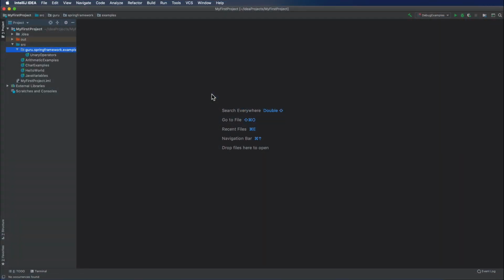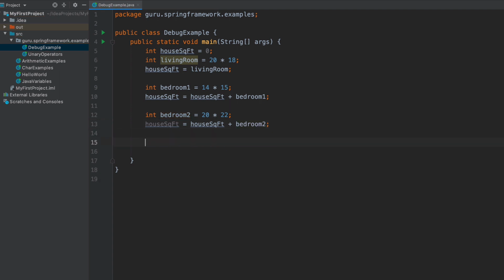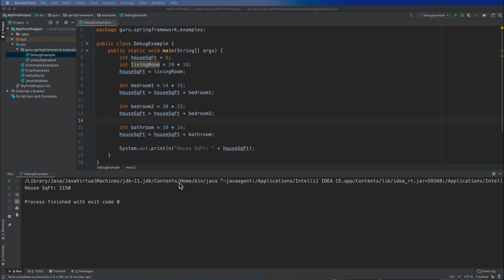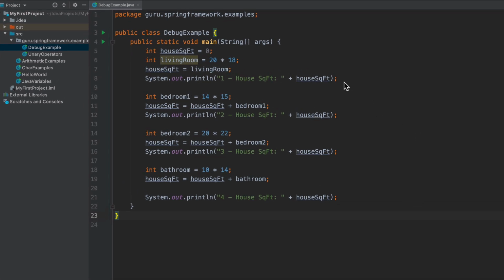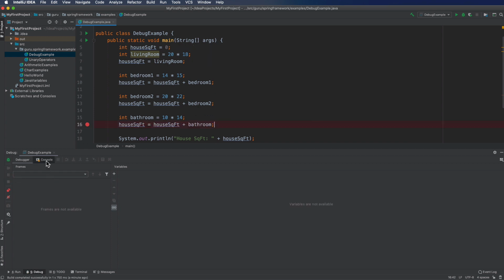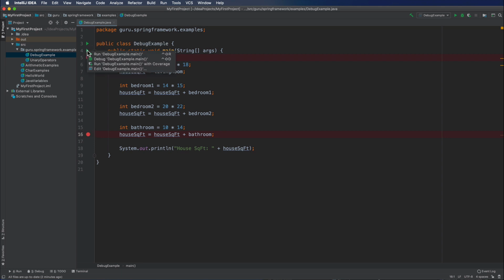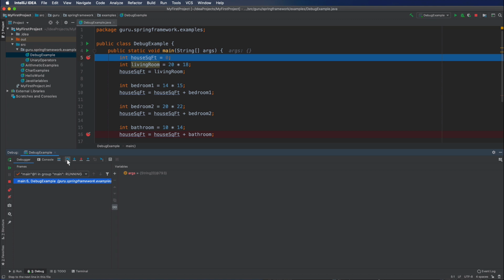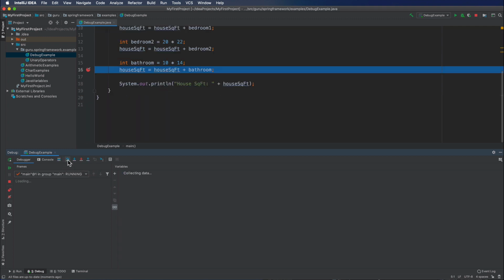Introduction to Debugging Java with IntelliJ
Learn how to use the debugger in IntelliJ to debug your Java programs